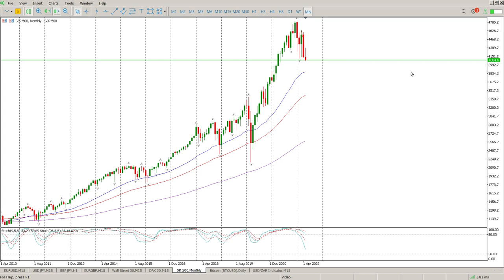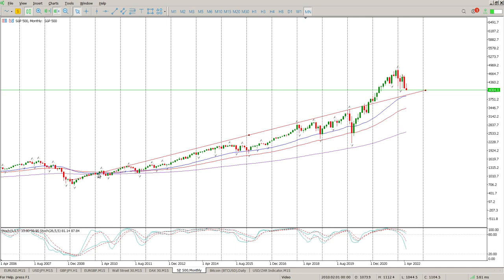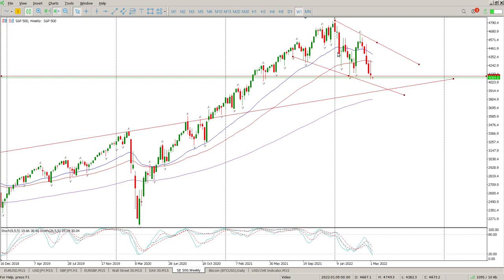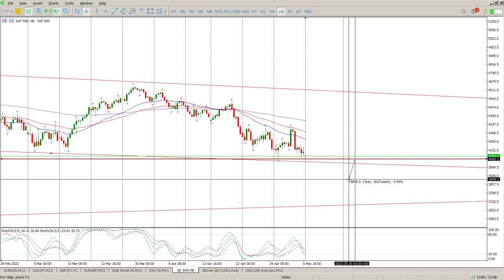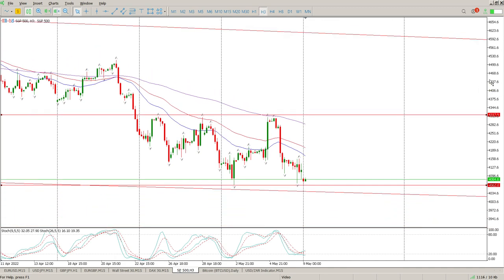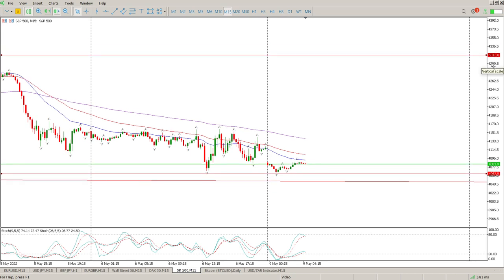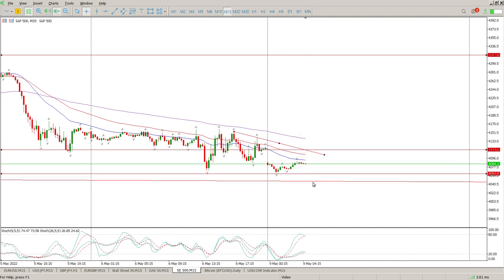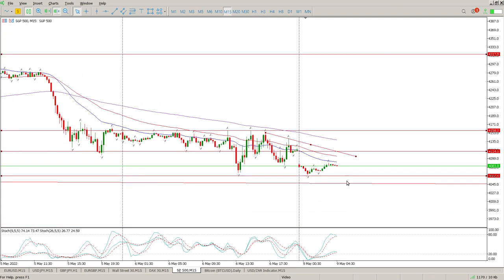S&P 500 Today 9 May 2022 Technical Analysis. Daily market analysis